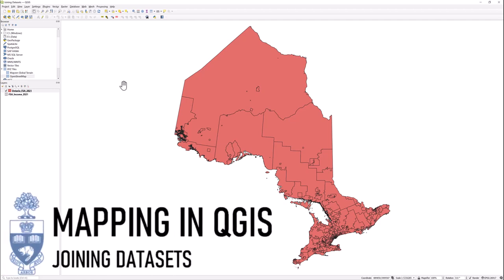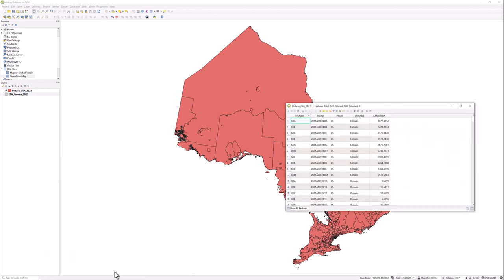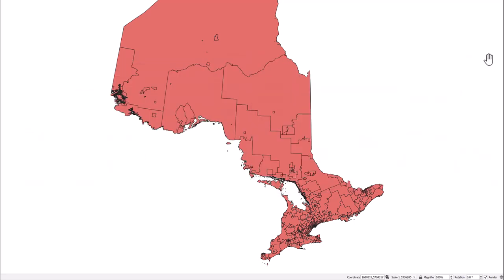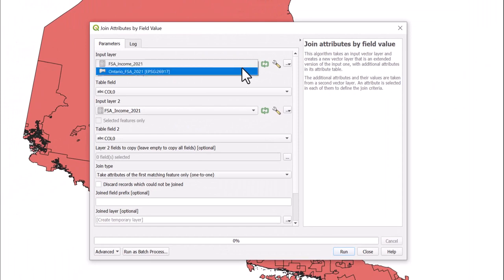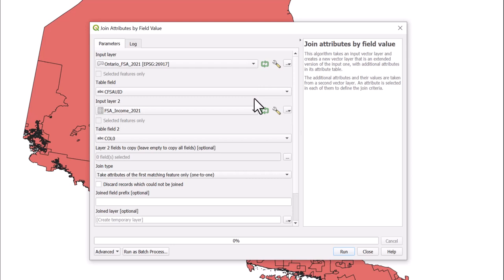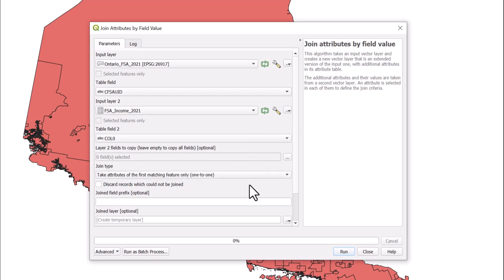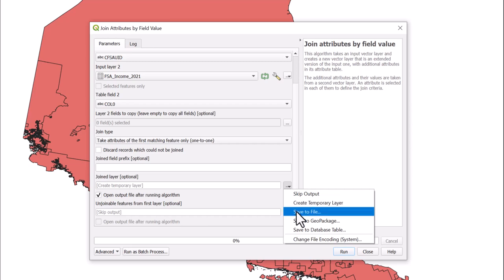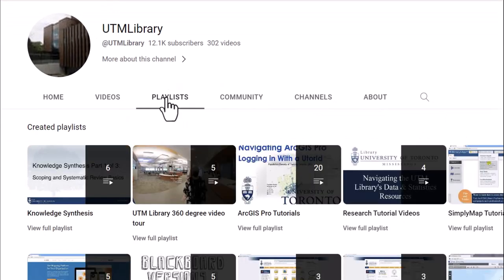Mapping in QGIS: Joining Tables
Learn how to join tables in QGIS.
Video created by Gabriella Sta. Cruz.